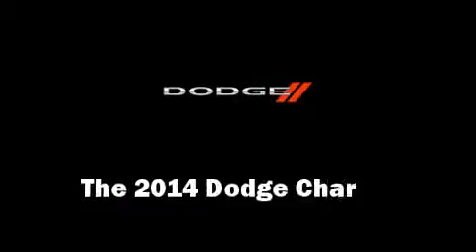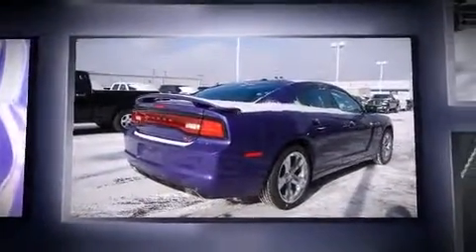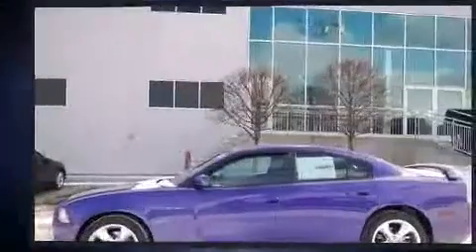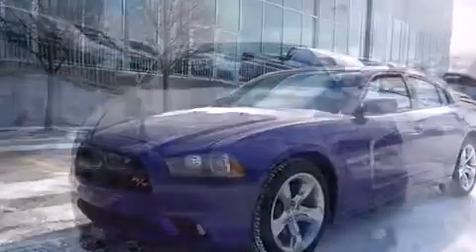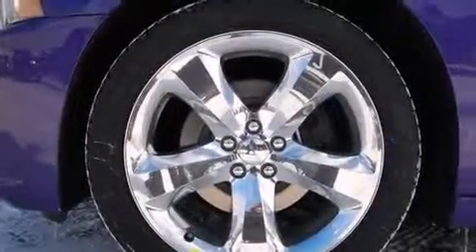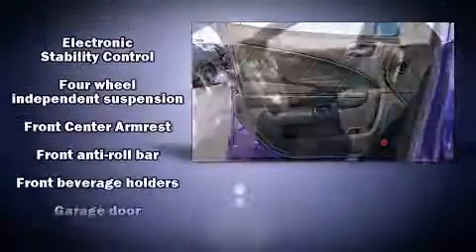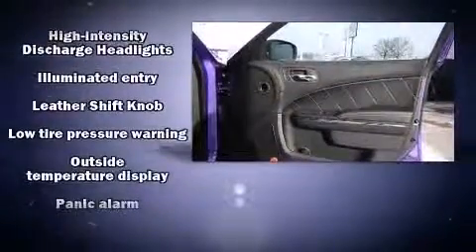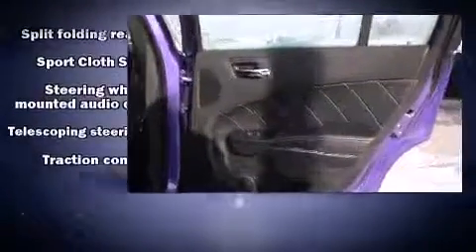The 2014 Dodge Charger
Glenbrook Dodge video that takes a closer look at the The 2014 Dodge Charger.